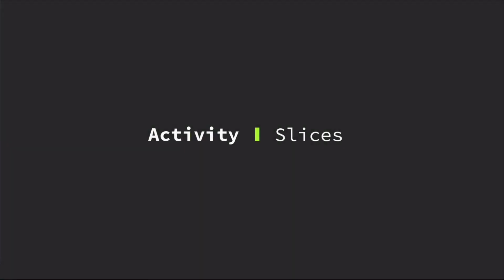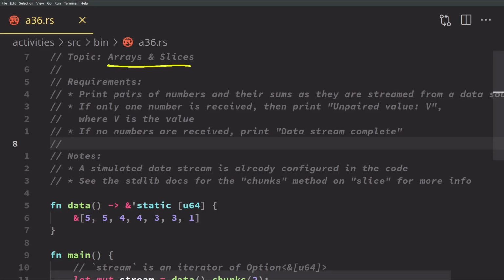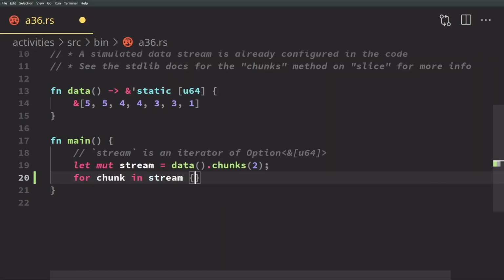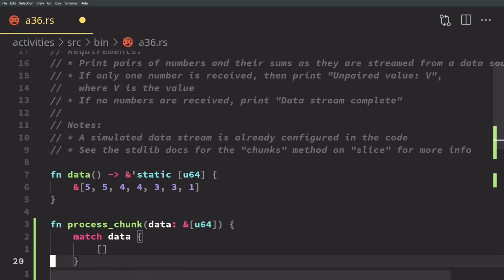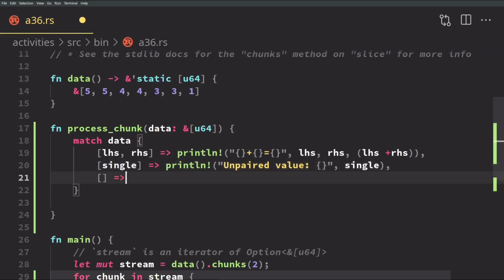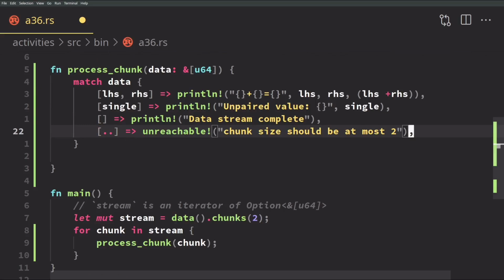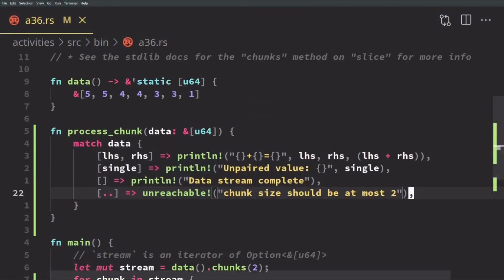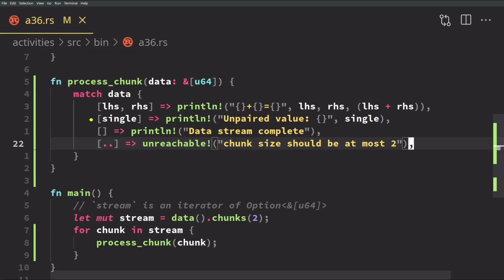126 Activity Slices Zero To Mastery Academy 1920x1080 450K